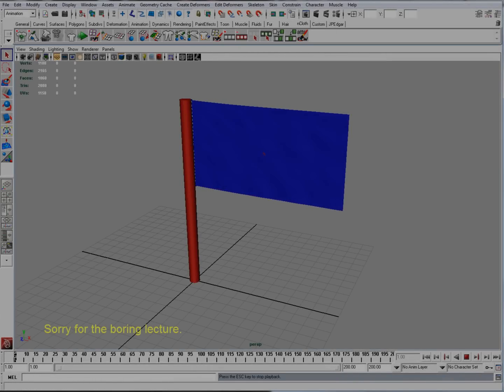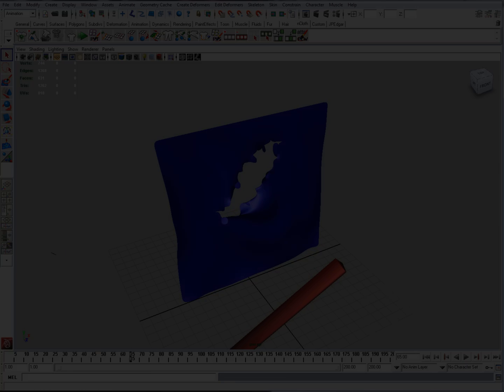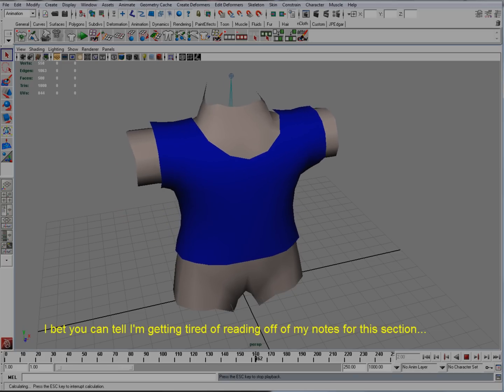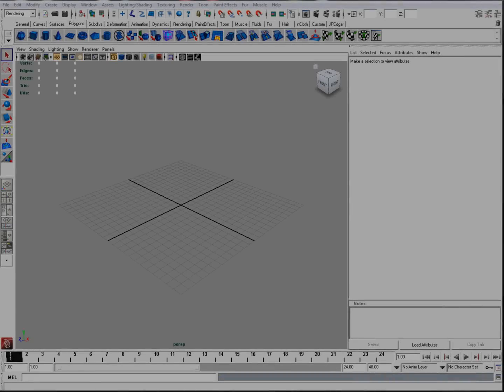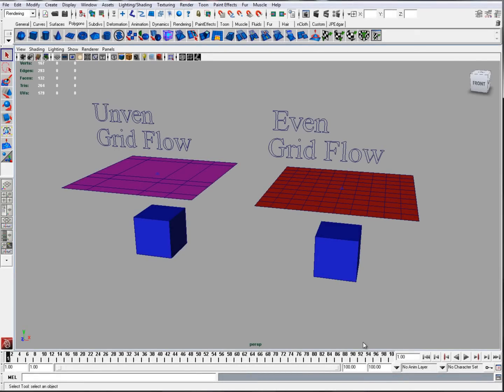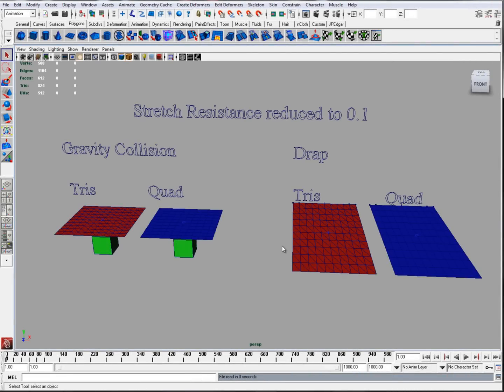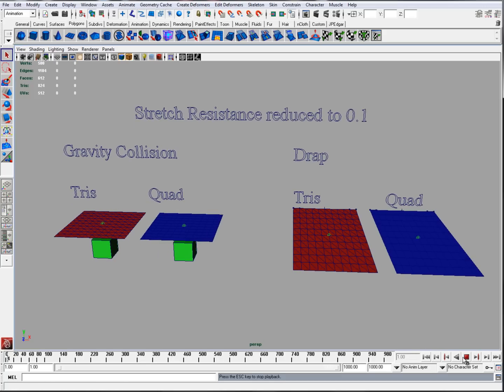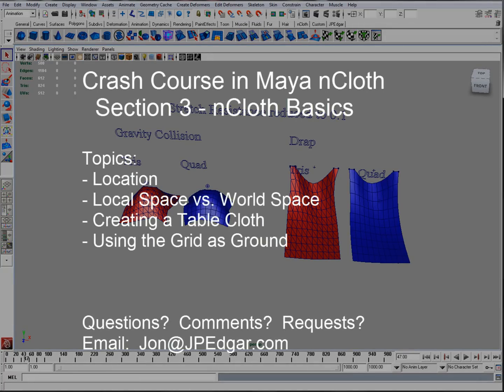Crash Course in Maya nCloth - Section 2 - Introduction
Mostly a lecture video talking about what is simulated cloth and the difference between Classic Cloth and nCloth.  In addition, this video talks about a few things to note on the mesh.